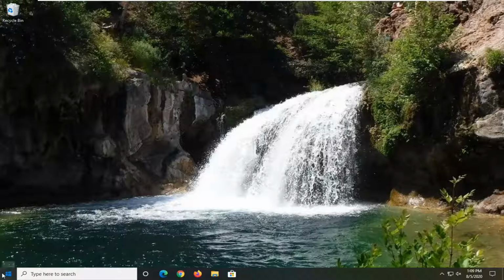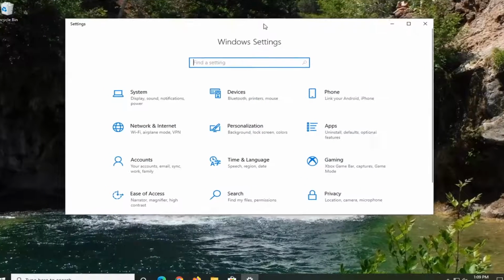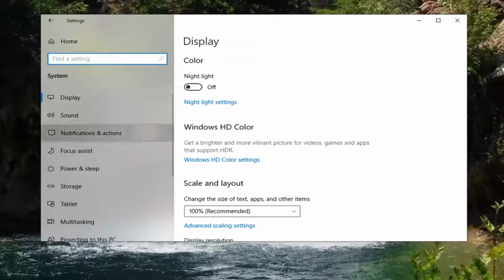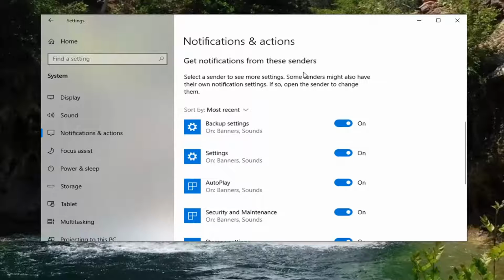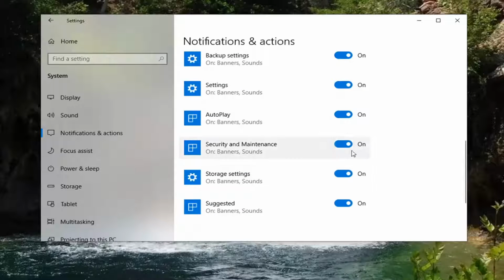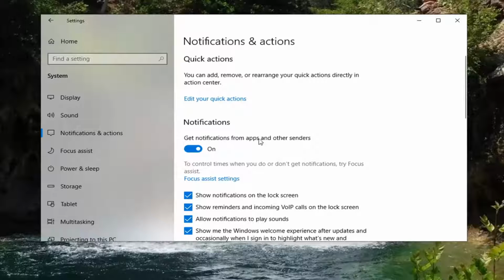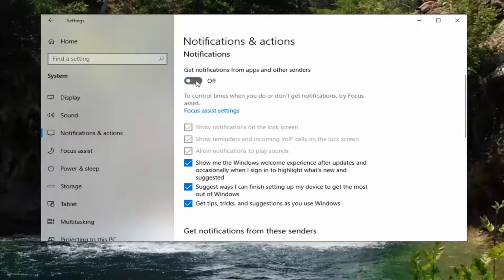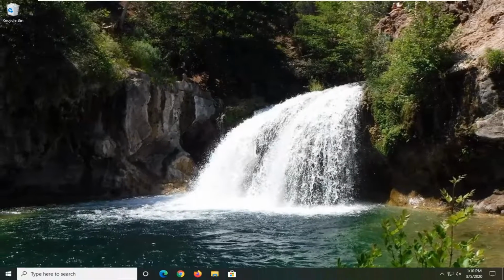Turn Off Optimal Resolution Notification Windows 10 [Tutorial]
Notifications can be distracting, but Windows 10 has a one-click switch that disables all of them. You can also disable notifications for individual apps, or hide the many other notifications that appear throughout Windows.

Assuming you are trying to mirror the display on a TV screen for example, this message usually pops up when you are trying to use a higher / lower resolution than the display supports natively (on laptops and desktops its much harder to change the resolution to something that wont work by default for a normal user so the message should not usually appear).

Just use the display properties to reduce/increase the resolution on the specific display. The properties screen will show you the recommended resolution for that specific device.